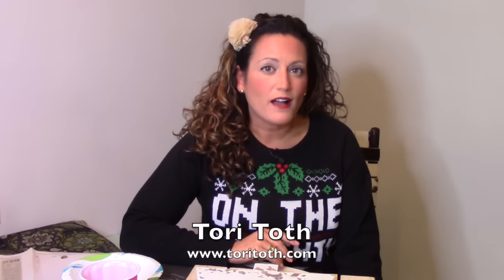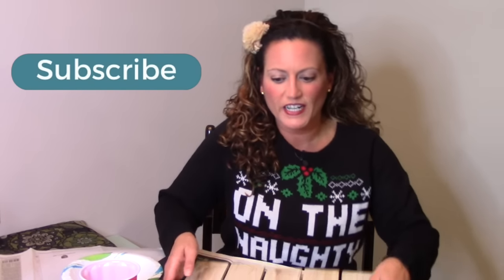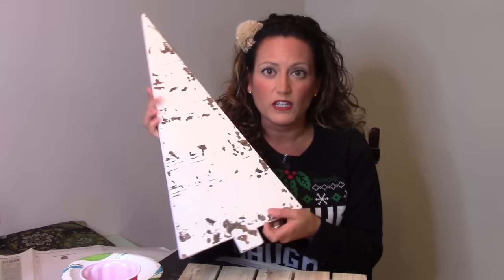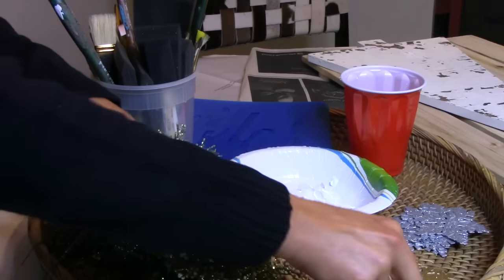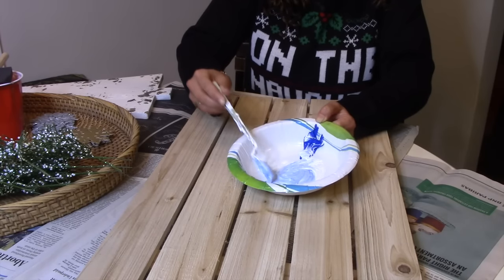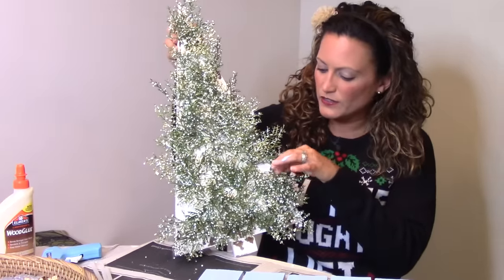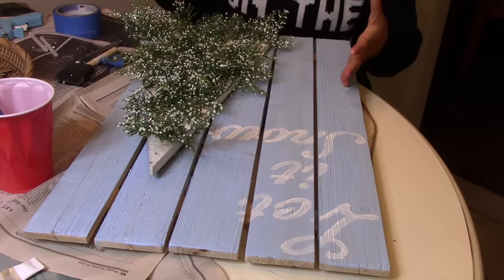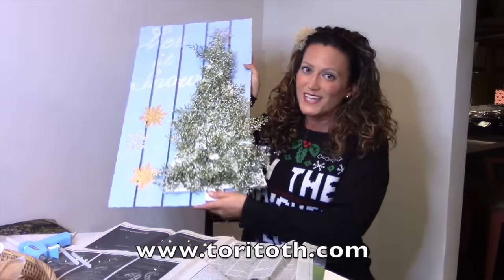Christmas Carole Inspired DIY Collab | Let It Snow Wood Sign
Tori is a Home Staging Expert, Trainer & Author.

In this video we create a DIY wood sign to represent the Christmas Carole Let It Snow. We found the wood sign and tree cut out at Michael's Craft Store. You also need paint, paint brushes, wood glue, hot glue and some ornamental material of your choice. See how we made the wood sign in the video.

See how I turned two plain pieces of wood into string art. Check out this simple DIY project all you need is string, nails, hammer, wood and a template to string out.

Let's Get Social!

Periscope: @toritothstager